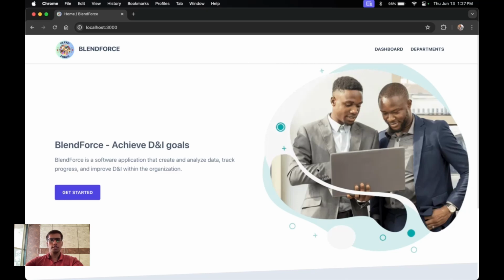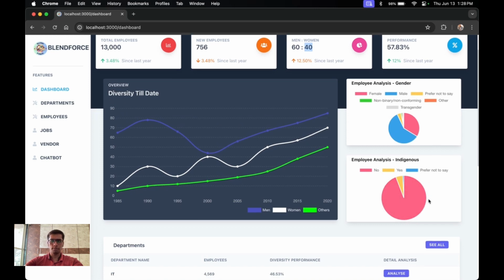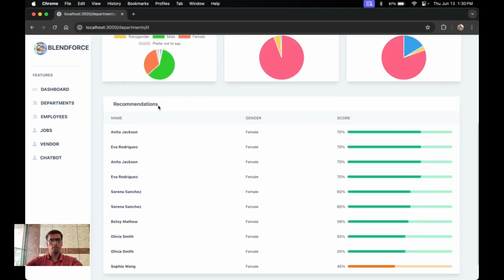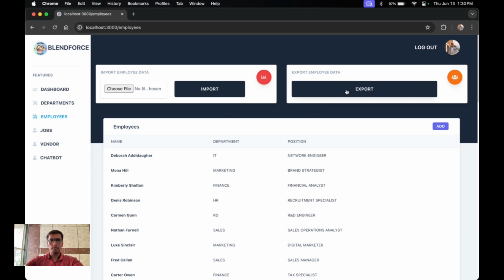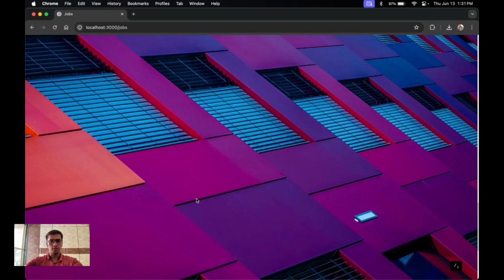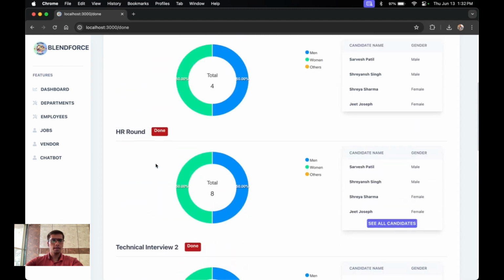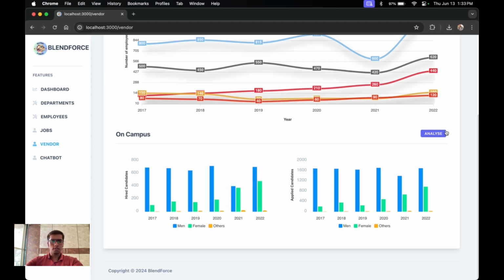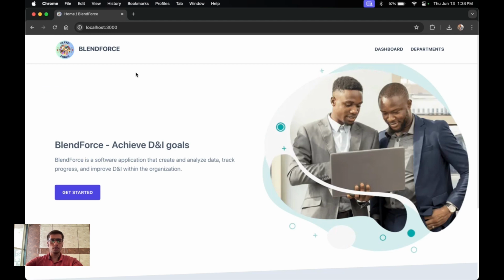Blendforce | Nomura KakushIN 7.0